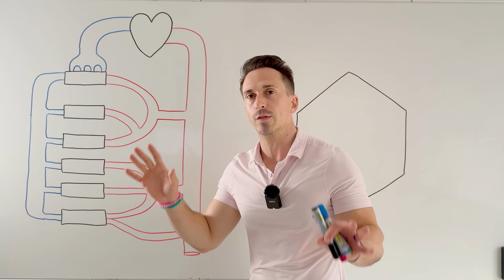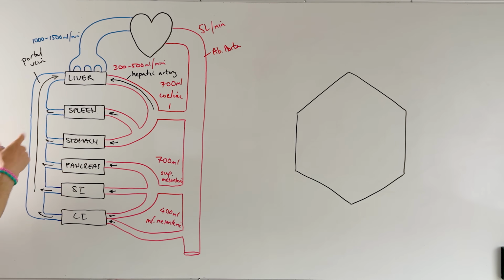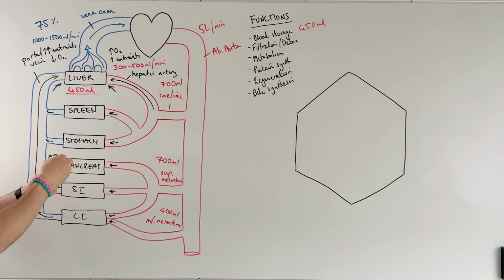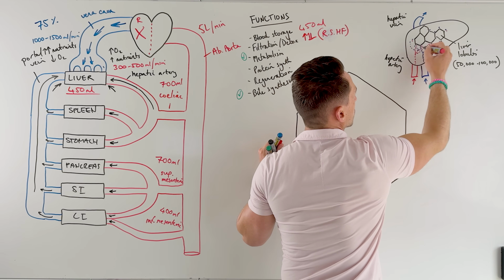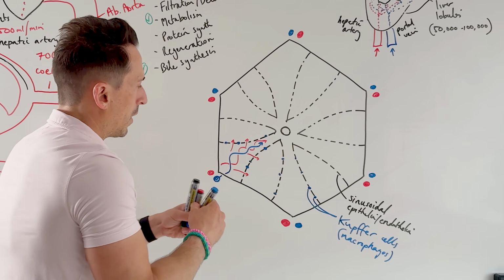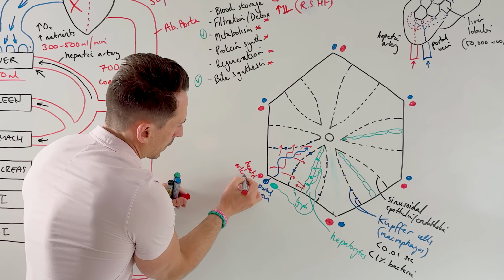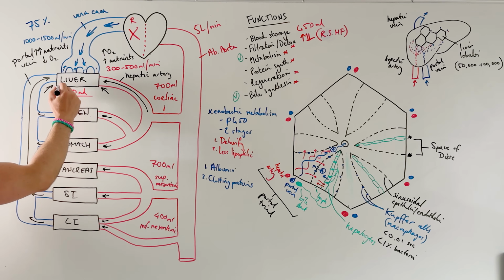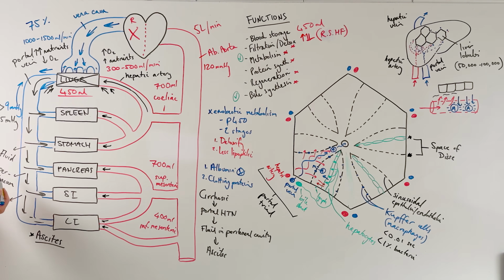Liver Physiology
In this video, Dr Mike explores how blood flows through hepatic lobules, what the portal triad does, and how the liver stores blood, filters toxins, and keeps your metabolism in balance.